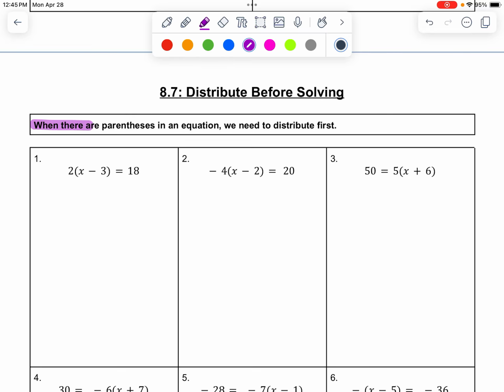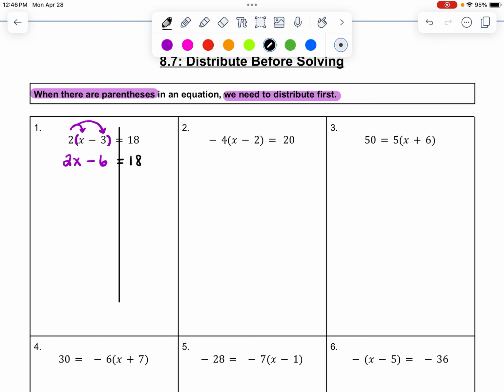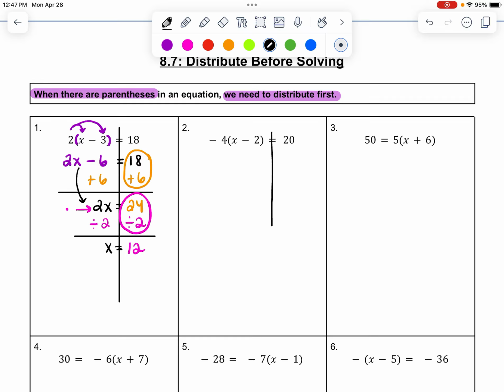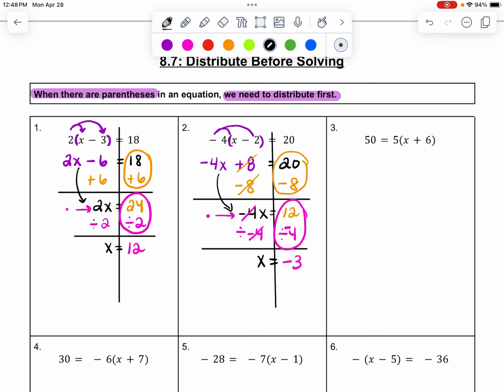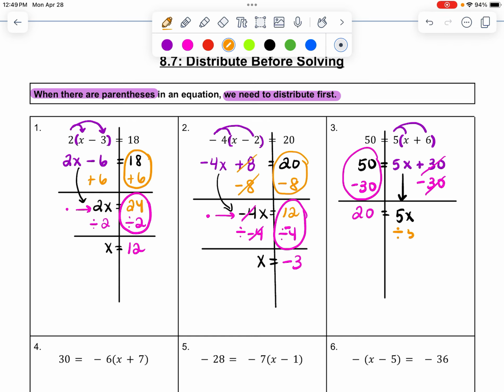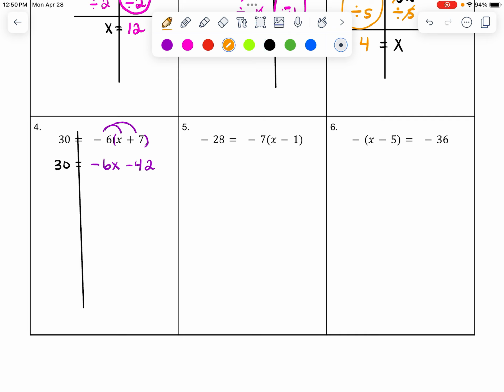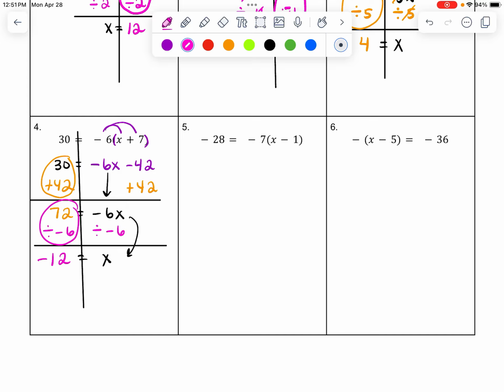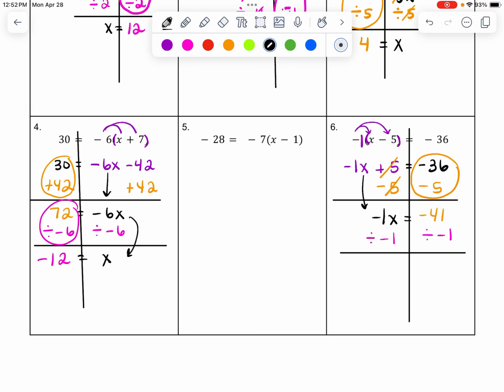FM1 8.7 Video Notes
Solving Equations by Distributing First